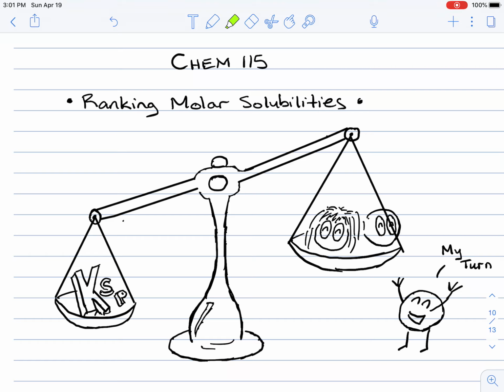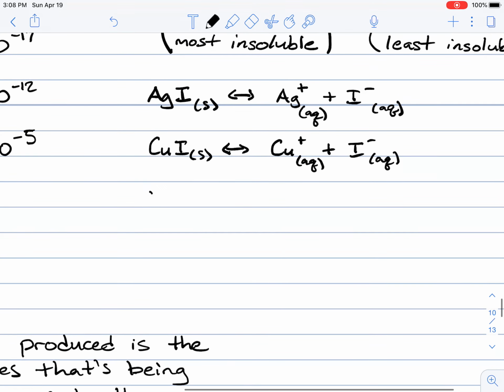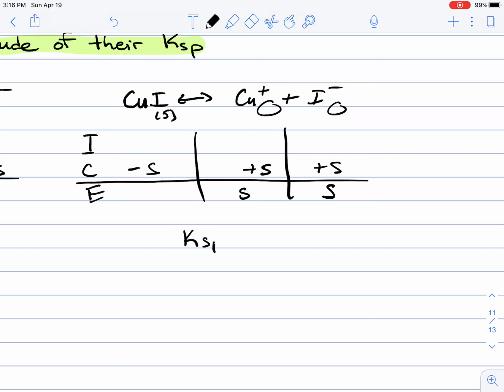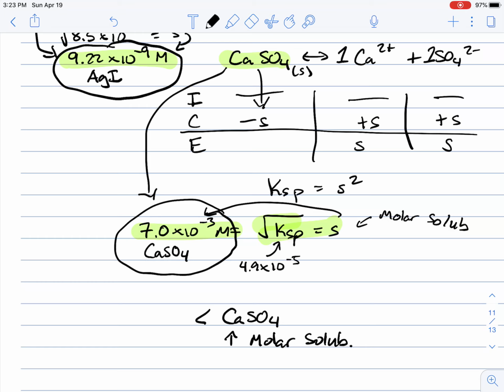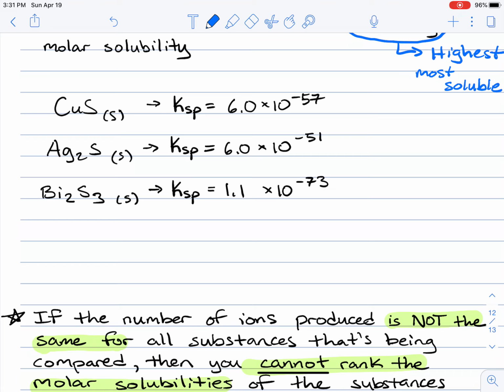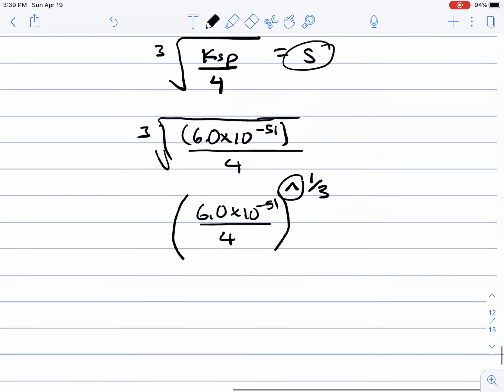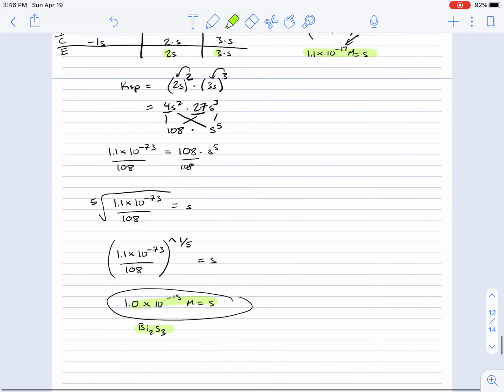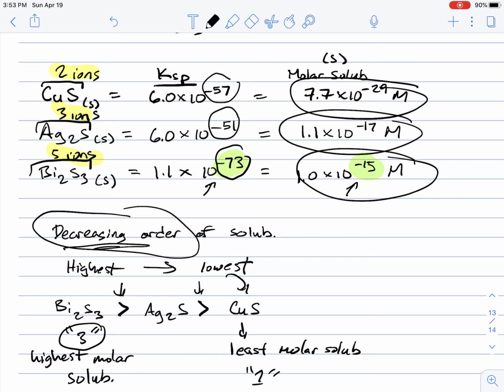Ranking Slightly Soluble Salts based on Ksp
In this video, I cover how to calculate the molar solubilities for a set of slightly soluble salts based on their Ksp. I also discuss trends that could be used under certain conditions to expedite the process.